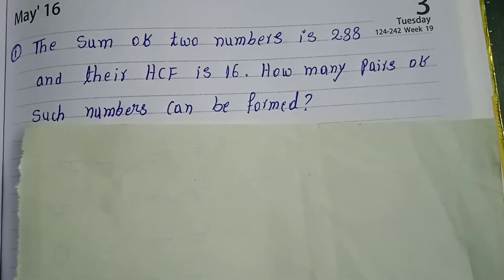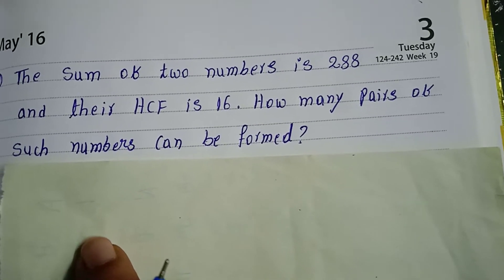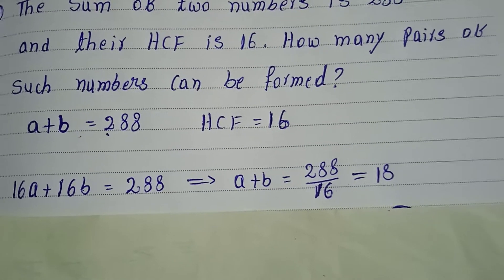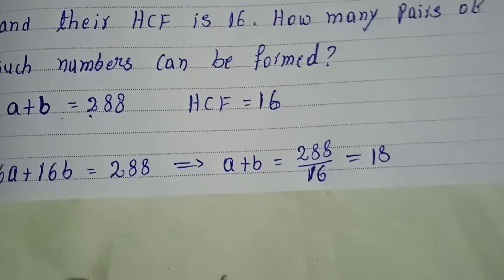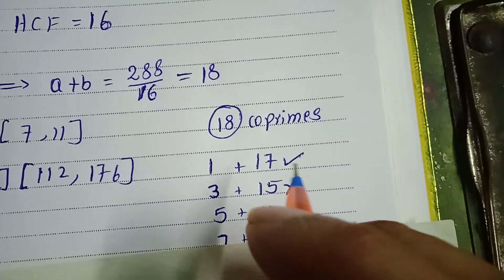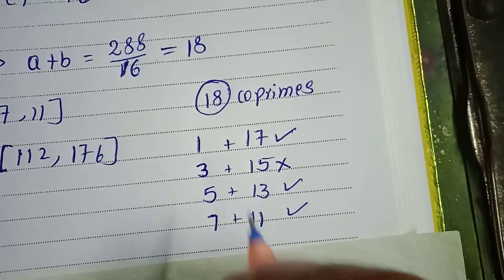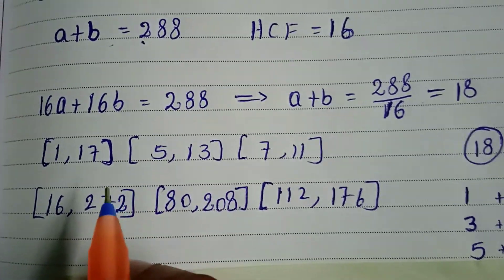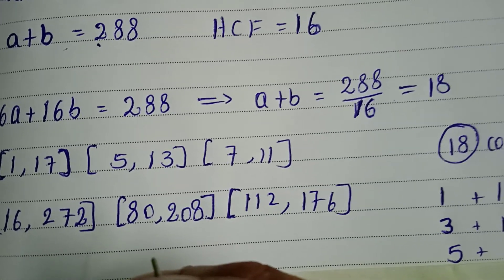The sum of two numbers is 288 and HCF is 16